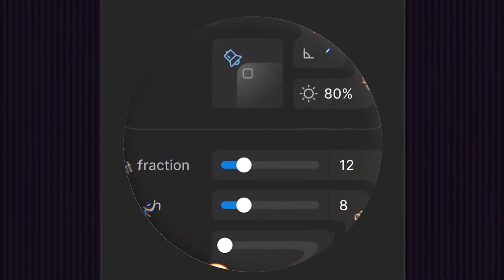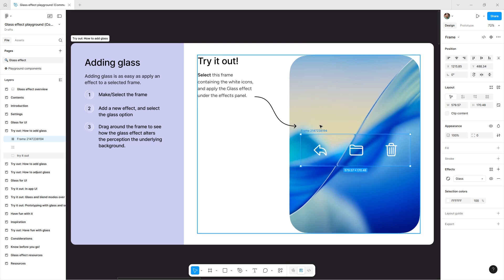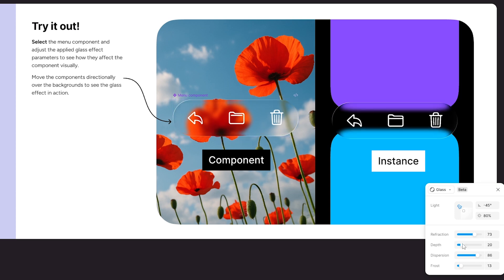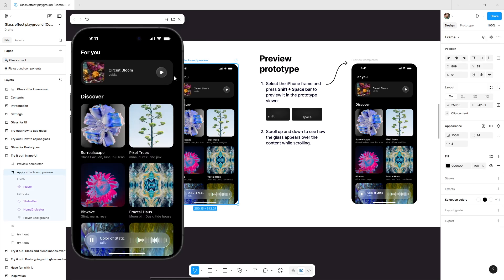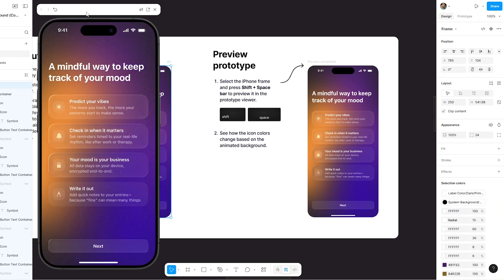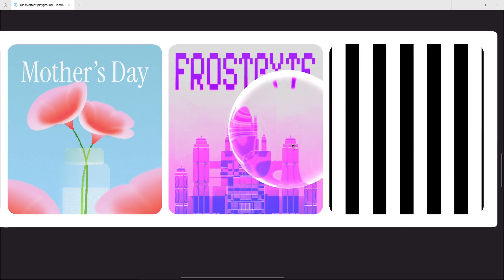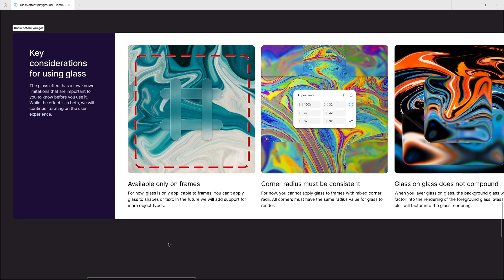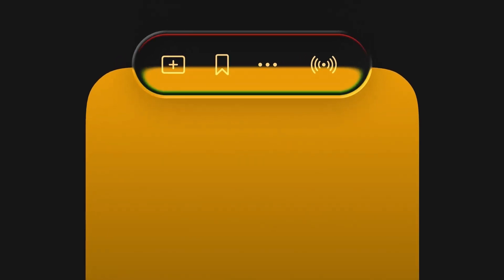How to use the glass effect in Figma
Discover the brand new Glass Effect in Figma — no plugins, no hacks, just clean and powerful built-in design magic! 🌟

In this step-by-step tutorial, we’ll explore how to:

Apply Figma’s new glass effect to any frame

Adjust frost, light, depth, refraction & dispersion

Add accessibility-friendly fills and shadows

Preview glass UIs in real-time prototyping

🎬 Whether you're a UI/UX designer or a Figma beginner, this is a must-know feature for stunning modern interfaces.

📌 Watch till the end to see how to make your designs come alive with real-time feedback.
📱 Perfect for iOS menus, frosted backgrounds, and modern dashboards.

👇 Try it out and let us know what you create in the comments!